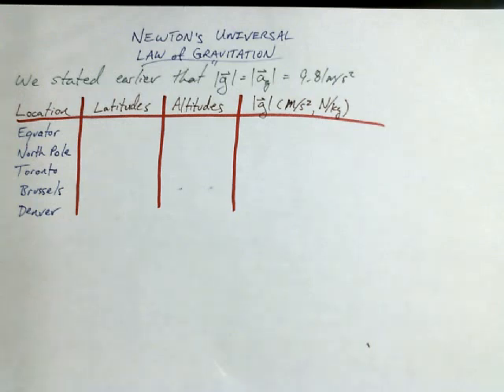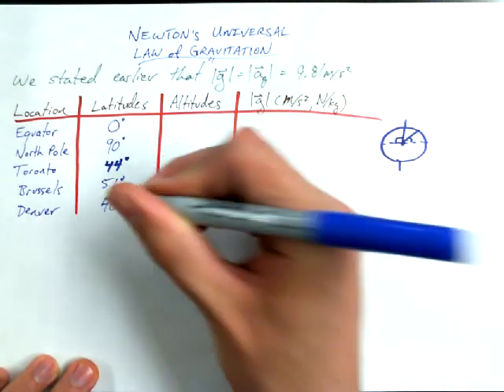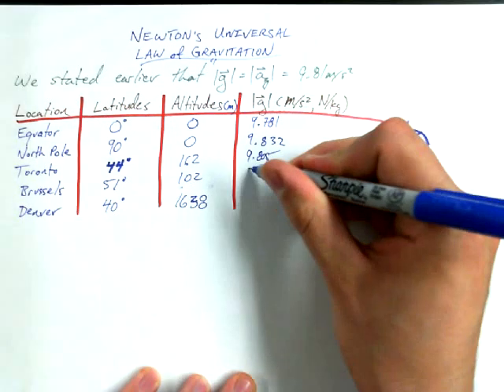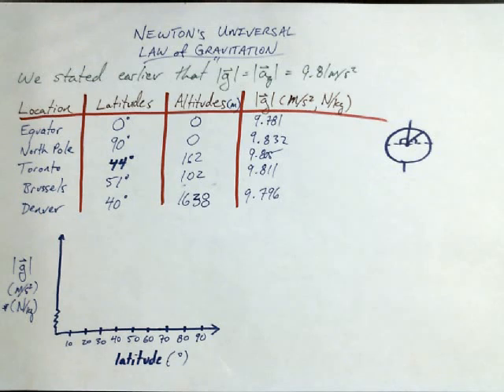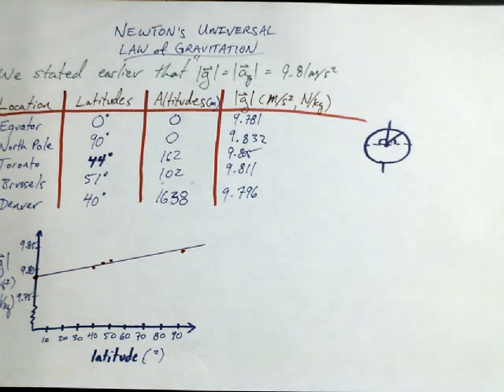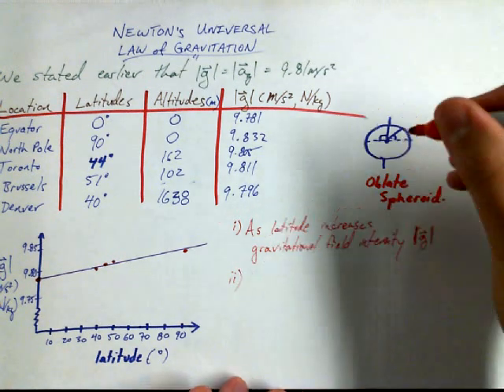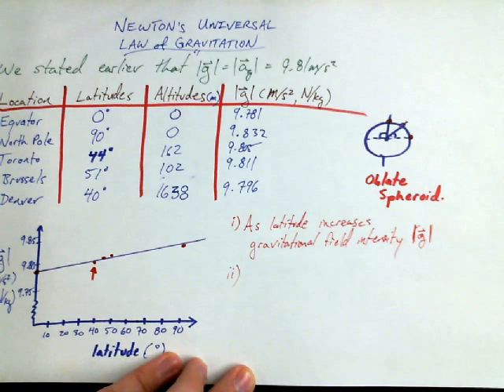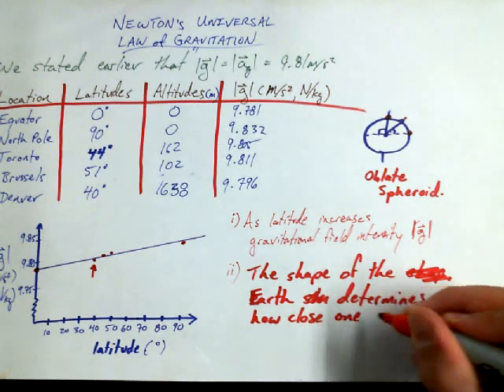2 6A Gravitational Field Intensity and Latitude